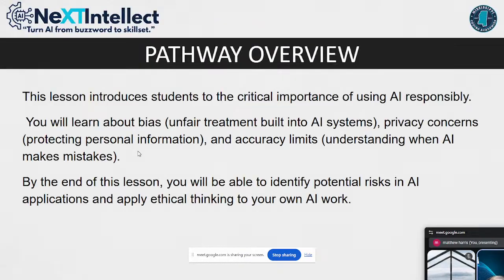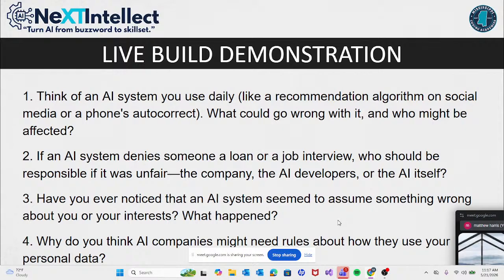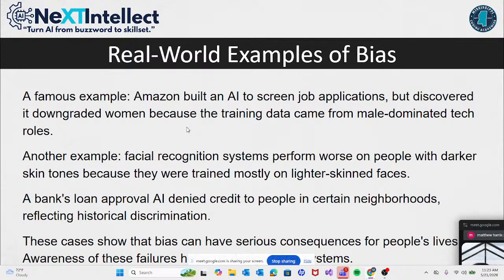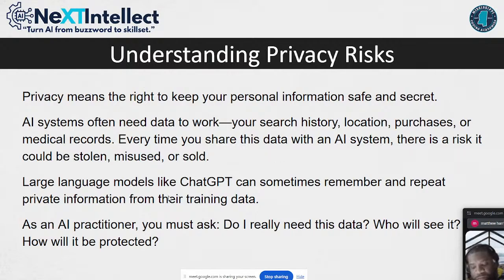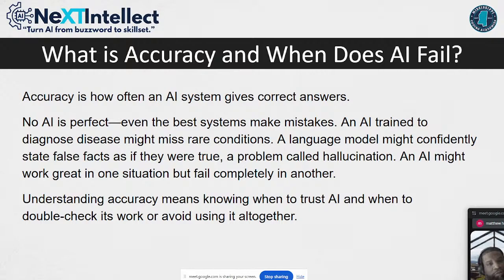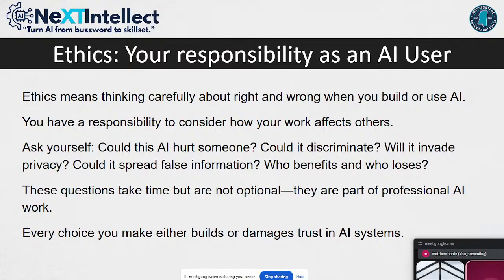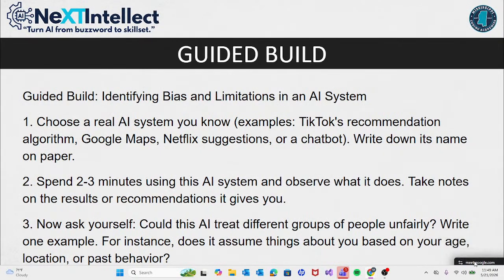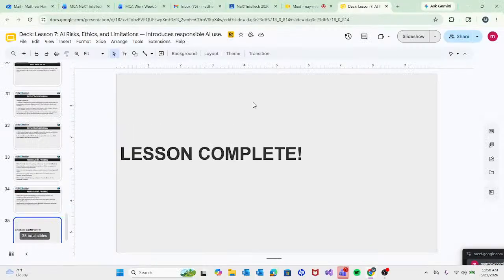NeXT Intellect Mod 1 Lesson 7